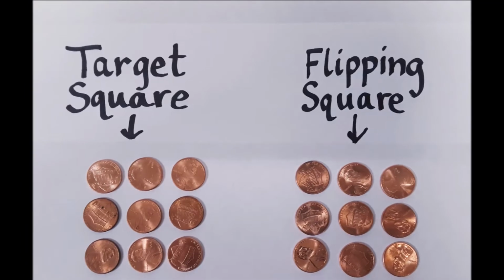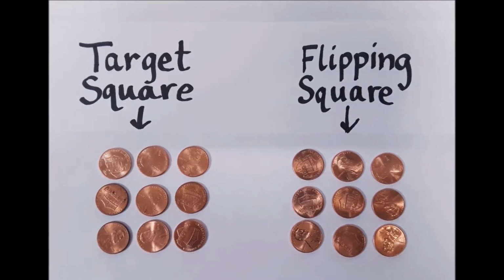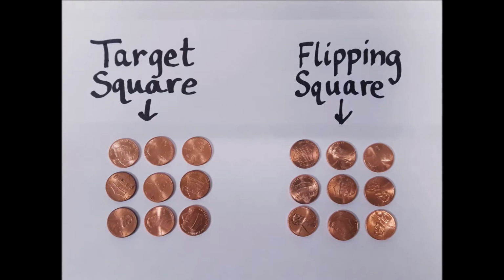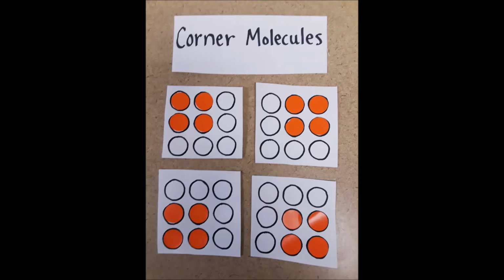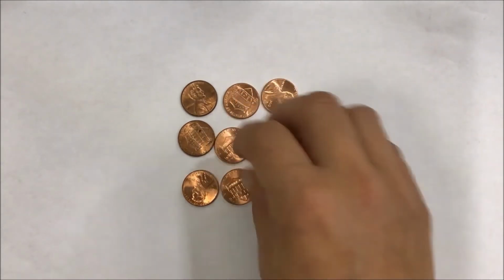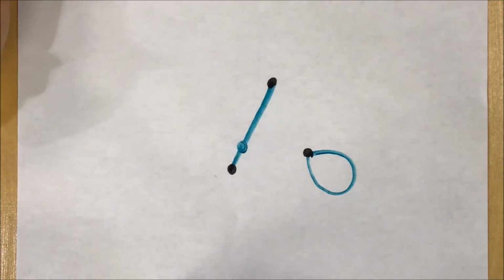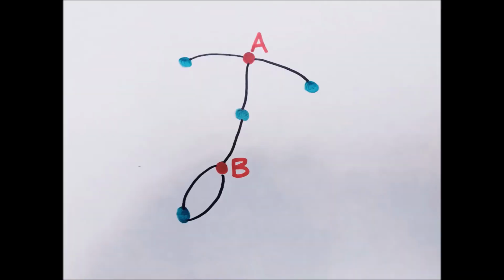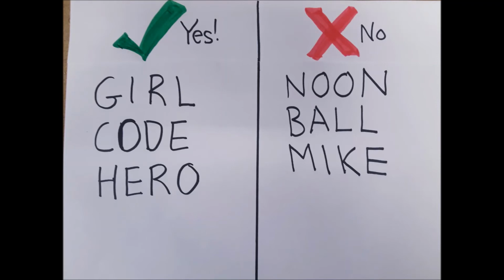Beat Boredom with Board-less Games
Ms. Mel demonstrates 3 entertaining games you can play anywhere.